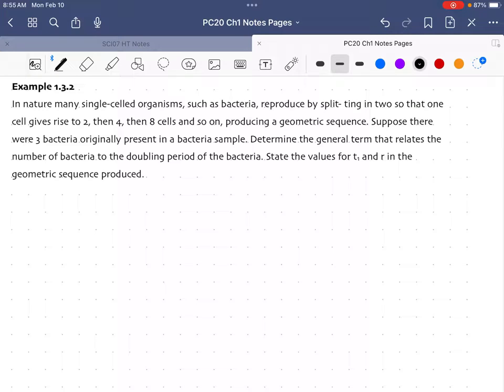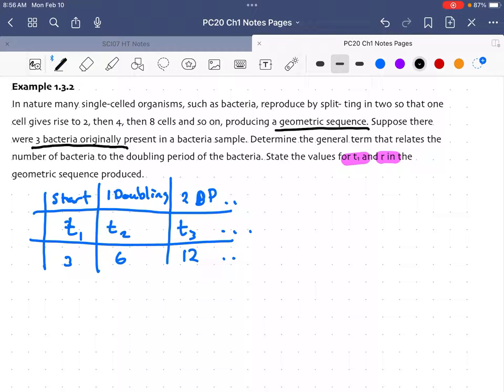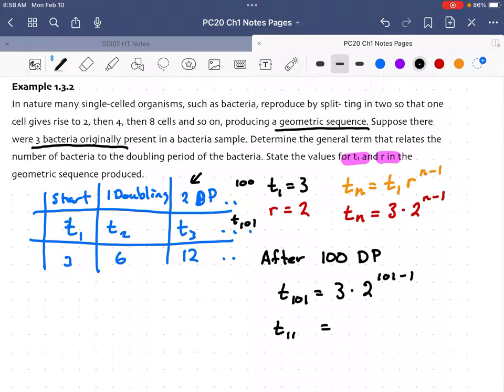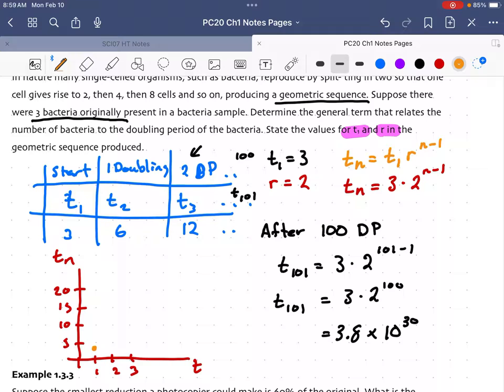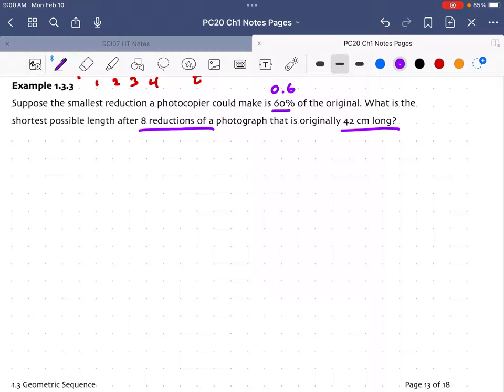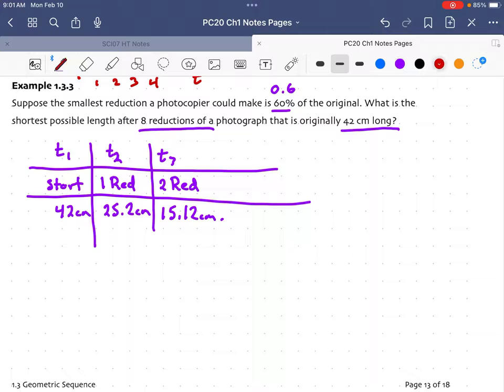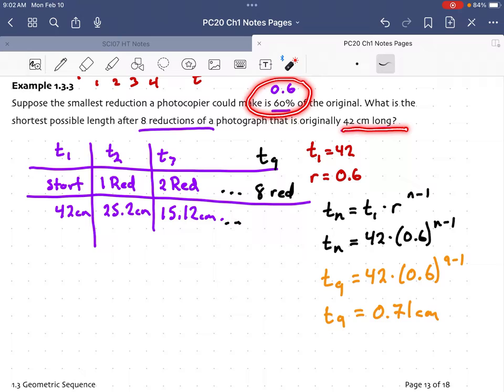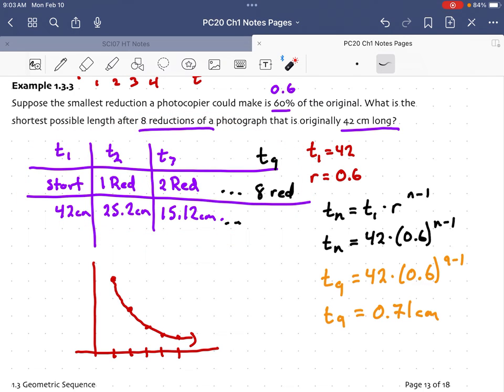PC20: Ch1.3 Geometric Series 2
Working through some examples of geometric series questions.